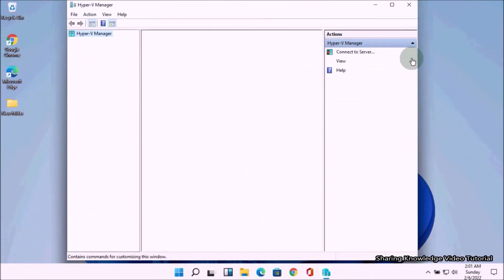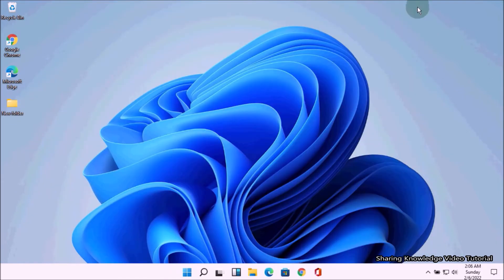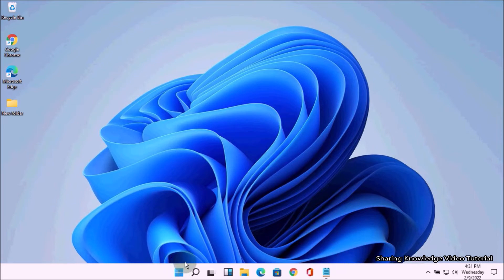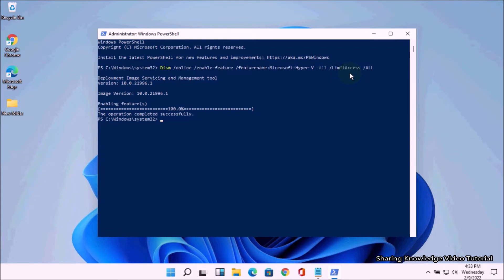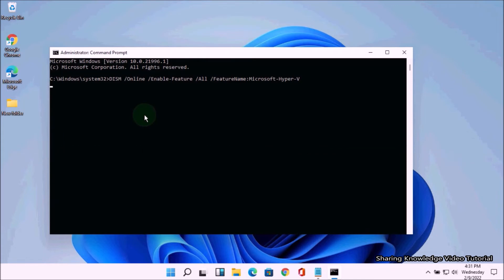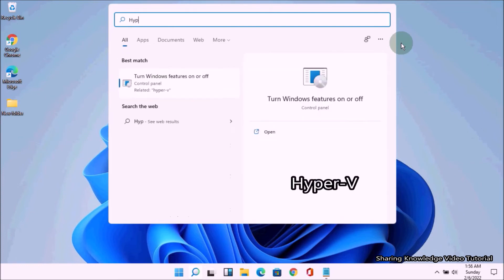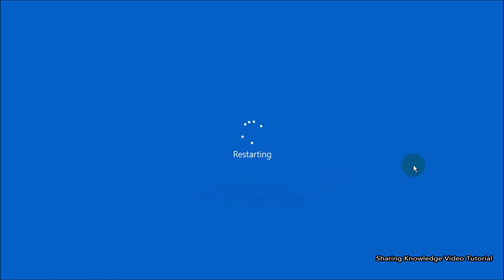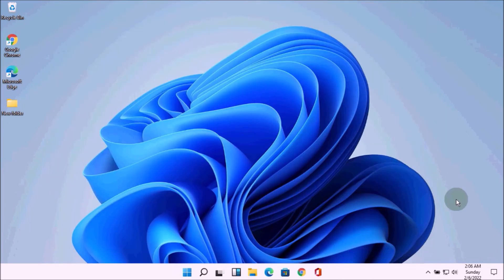3 Ways to Enable Microsoft Windows Inbuilt Virtual Machine in Windows 10/11 | Enable Hyper-V Manager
In this video we will show you, How to Enable Hyper-V Manager in Windows 11_10. You have 3 Ways to Enable Microsoft Windows-Hyper-V Manager.

Hyper-V is a Microsoft-owned Windows Hypervisor platform that allows users to run virtual machines with high performance. Hyper-V can be enabled in many ways including using the Windows 11 control panel, Command Prompt, PowerShell or using the Deployment Image Servicing and Management tool (DISM). However, you need at least 4 GB memory Windows Pro or higher edition with 64-bit installation for using Hyper-V. Among its many applications, DISM can enable Windows features while the operating system is running. That is what we are going to do.

Also, Virtualization must be enabled in the BIOS to create a Virtual machine.  to confirm it, just right-click on Taskbar and select Task manager- then select Performance tab and find whether it is Enabled or disabled. If Your virtualization is disabled. You need to reboot in to the BIOS and Enable Virtualization.

How to Enable Hyper-V Manager in Windows 11_10 | 3 Ways to Enable Microsoft Windows-Hyper-V Manager in Windows 11_10_8.
3 Ways to Enable Microsoft Windows-Hyper-V Manager | Enable  Windows 10/11 Inbuilt Virtual Machine.
3 Ways to Enable Microsoft Windows-Hyper-V Manager | Enable  Windows 10/11 Inbuilt Virtual Machine.

Check Requirements:
Windows 10 Enterprise, Pro, or Education
64-bit Processor.
CPU support for VM Monitor Mode Extension (VT-c on Intel CPUs).
Minimum of 4 GB memory.

Let's start
Copy
Type the following command:

Enable Hyper-V using PowerShell and DISM Command.

using PowerShell or Command Prompt
DISM /Online /Enable-Feature /All /FeatureName:Microsoft-Hyper-V

using Command Prompt
Enable-WindowsOptionalFeature /Online -FeatureName Microsoft-Hyper-V -All

Dism /online /enable-feature /featurename:Microsoft-Hyper-V -All /LimitAccess /ALL

Category
Education
License